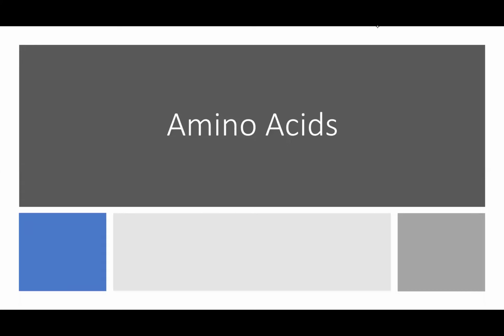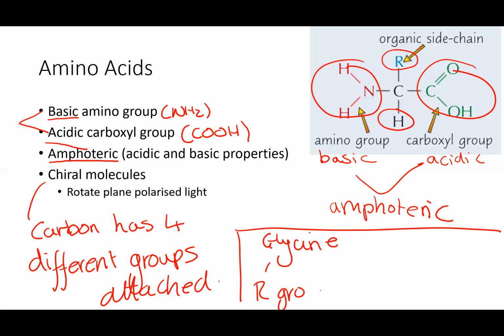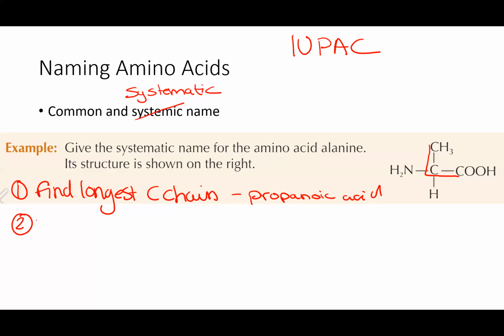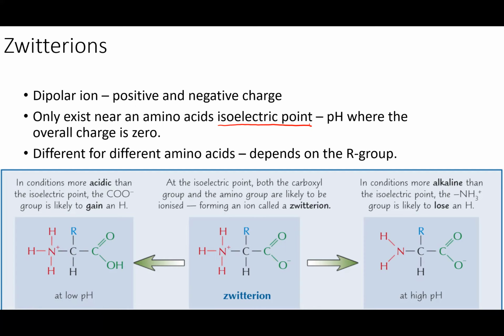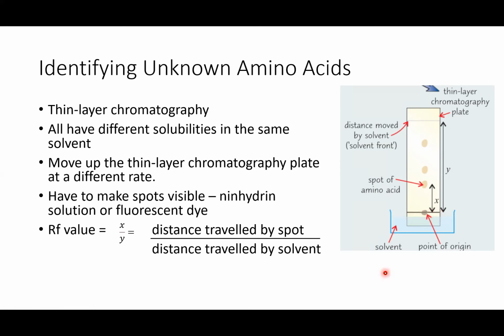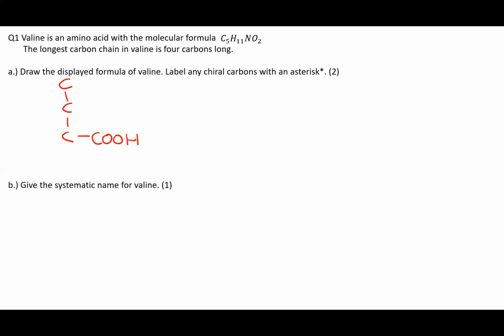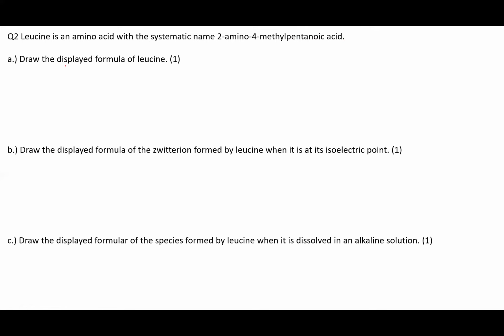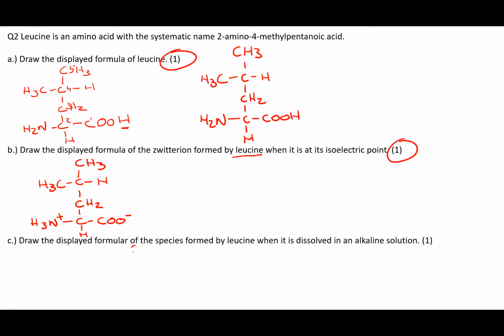AQA A Level Chemistry: Amino Acids